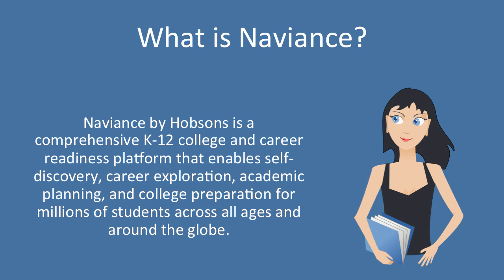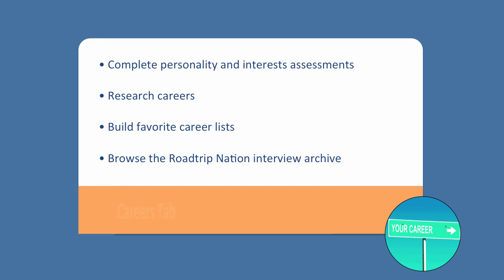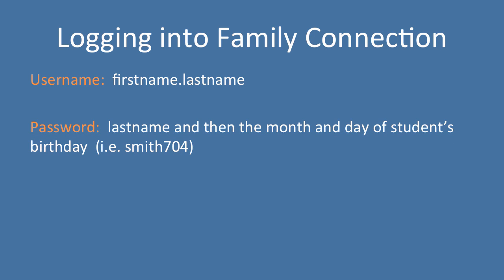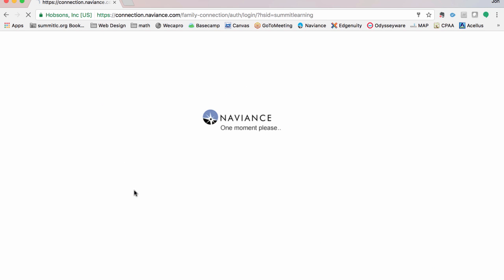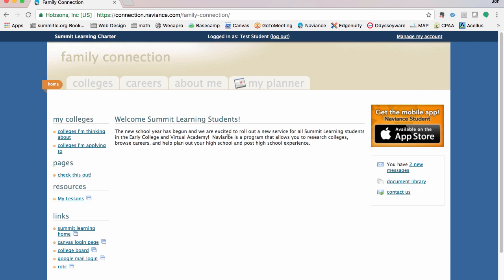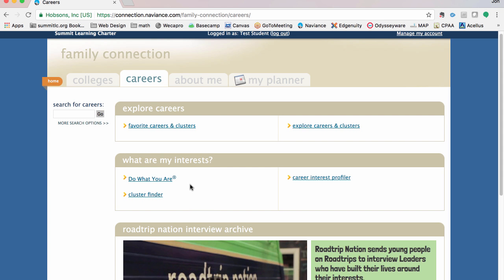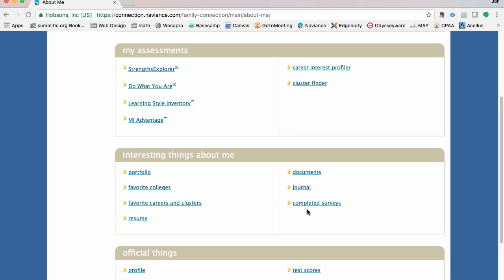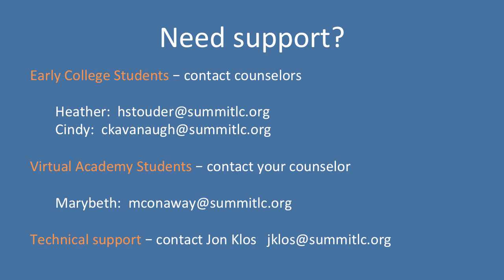Naviance Introduction Video